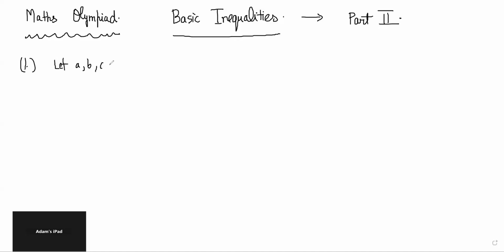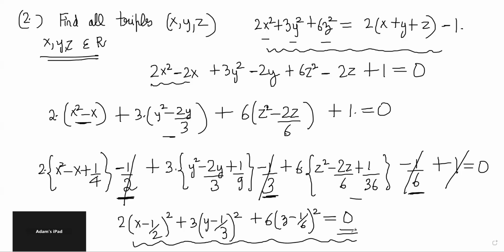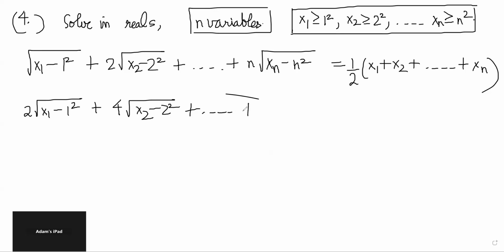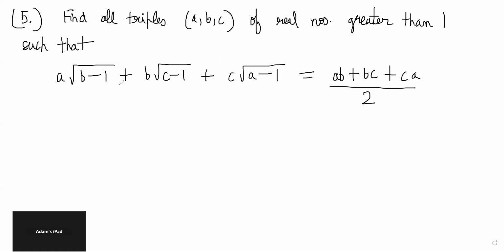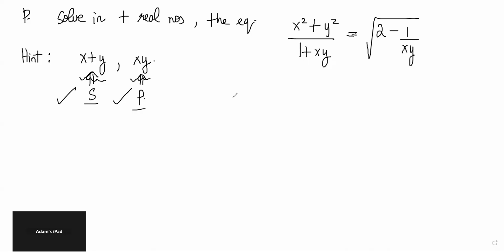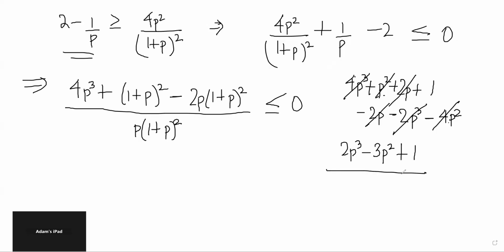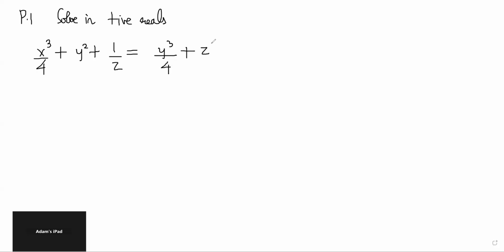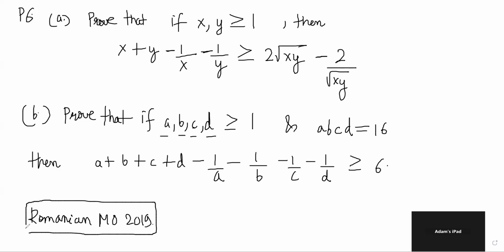Solving Inequalities by the "Completing the Square Trick" || Maths Olympiad 2025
Ashish and Adam discuss two math problems from their previous class. They first review a proof involving inequalities, where they demonstrate that at least one of four given squared differences must be less than 1/4. They then move on to a second problem about finding triples that satisfy a specific equation. Ashish suggests that the approach to solving the second problem is similar to the first, involving writing the equation in terms of perfect squares.

Solving Mathematical Equation With Squares
In the meeting, Ashish and Adam discussed solving a mathematical equation involving squares. Ashish presented a strategy to complete the square and simplify the equation, which led to a unique solution. The solution involved finding the value of x, y, and z that made the sum of their squares equal to zero. The key takeaway was that the equation could be simplified to the sum of squares equaling zero, which implies each square term must equal zero. This led to specific values for x, y, and z.

Solving Equations With Real Numbers
In the meeting, Ashish and Adam discussed solving equations with real numbers. They focused on completing the squares and using perfect squares to simplify the equations. They also discussed the conditions for the roots to be real, such as the variables being greater than or equal to the square of their respective values. They demonstrated how to manipulate the equations to fit the perfect square pattern, and how to cancel out terms to simplify the equations. They also discussed the need for the equation to be defined, which requires the variables to be greater than or equal to the square of their respective values.

Completing the Square Method Strategies
Ashish and Adam discussed strategies for solving mathematical problems. They focused on completing the square method, which involves manipulating expressions to make them easier to solve. They applied this method to several problems, including finding all triples of real numbers greater than one that satisfy a given equation. They also discussed the importance of taking common factors and simplifying expressions to make them more manageable. By the end of the discussion, they had successfully solved the problems they were working on.

Simplifying Variables X and Y
Ashish and Adam discussed a problem involving variables X and Y. Ashish suggested simplifying the problem by considering X + Y and XY as new variables, S and P. He encouraged Adam to rewrite the equation using these new variables. Adam initially struggled with this approach, but Ashish assured him that it was possible with some thought.

Exploring X, Y, S, and P Relationship
Ashish and Adam discussed a mathematical problem involving positive real numbers X and Y. They explored the relationship between X + Y and XY, and how it could be represented in terms of S and P. Ashish guided Adam through a series of algebraic manipulations, including completing the square and factoring, to simplify the problem. They concluded that the only possible solution was when X = Y = 1, and that the problem could be reduced to an inequality involving only P.

Algebra Problems and Future Topics
In the meeting, Adam and Ashish discussed various algebra problems, with Ashish guiding Adam through a series of questions and giving him a list of problems to solve before the next class. These problems covered sequences, inequalities, and prime numbers. Ashish also mentioned moving on to other algebra topics in the next session, depending on Adam's current difficulties.